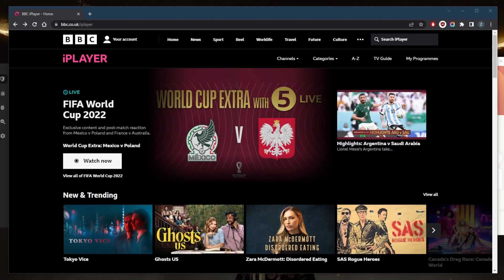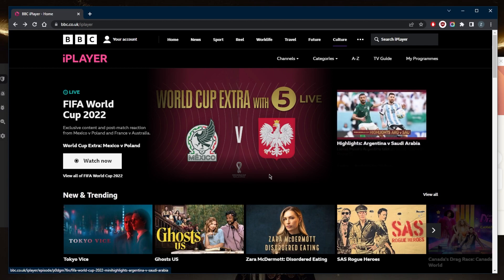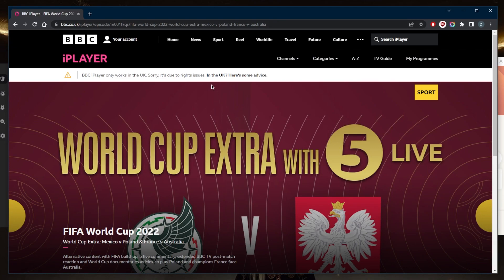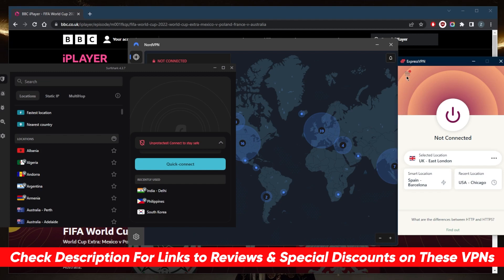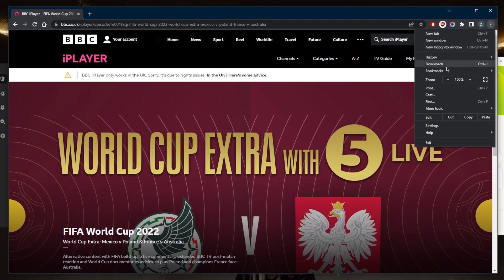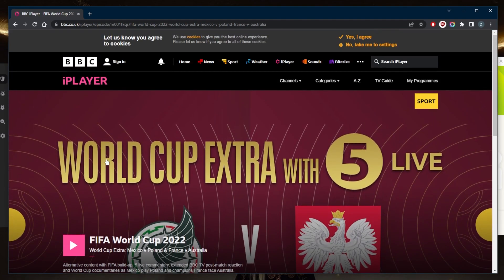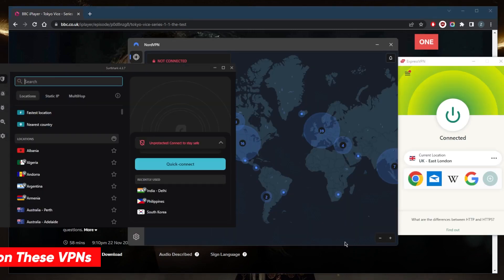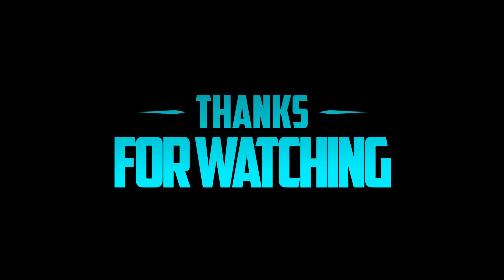BBC iPlayer Not Working With VPN? [SOLVED]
BBC iPlayer Not Working With VPN! Here are the best VPNs to unblock streaming services. These are also ideal for privacy, speed, streaming, torrenting & online security.

How's it going, everybody? Welcome back. And today I'm gonna show you guys how you can fix the BBC iPlayer if you're not able to access it, and if it's not working with a VPN, if you potential fixes into that in just a second, but you guys are interested, by the way in any of the VPN is mentioned today, you'll find links to pricing discounts in the description down below, as well as full reviews if you'd like to learn more about them. Now, besides using a reliable VPN, I mean, if you're using a free VPN, if you're using an unreliable VPN, in general, that doesn't really give you access to BBC iPlayer, you will still get this message right here that says BBC iPlayer only works in the UK due to rights issues. If using a good VPN, I would recommend switching the server, it still doesn't work, I'd recommend clearing your cache and just clear your tracking cookies we can also do is just fully close your browser using incognito mode or perhaps just use another browser. But nine times out of 10. If you're using a good VPN, such as express in order surf shark and it still doesn't work, all you really need to do is either switch servers or clear the cache.  Again, they all work remarkably well. I just like to use ExpressVPN. But in the rare occasion that it doesn't work that all you need to do in this case is just follow my instructions here, we're going to go to settings, I'm using Google Chrome, go to privacy and security, clear browsing history. And just clear up to the last hour when I used or tried to access BBC iPlayer. And just close here. And now when I refresh, it will work just fine. And it will recognize that I am in the UK. And it's as simple as that now can catch up with a FIFA World Cup 2024 Or just watch BBC iPlayer in general, without any hassle. If I tried to access, let's say another kind of show, let's just go with Tokyo vice, for example. And if I tried to play it or whatever it is that I tried to do, it won't restrict me anymore. And as you can tell, it's not telling me that it's only available in the UK. So it's as simple as that if you guys are interested in any of these VPNs will find links to pricing discounts in the description down below, as well as full reviews if you'd like to learn more about the privacy policy speed streaming and torrenting capabilities as well as security features. And of course in case you're not satisfied with any of these VPNs for whatever reason, you can get yourself a refund thanks to the 30 day money back guarantee. Besides that, comment below if you have any questions, I'll be happy to answer all of them like and subscribe if you'd like to support the channel and stay up to date with everything VPNs and cybersecurity. Have a wonderful day.

Hope you enjoyed my BBC iPlayer Not Working With VPN! 🔥 [How To Fix] Video.